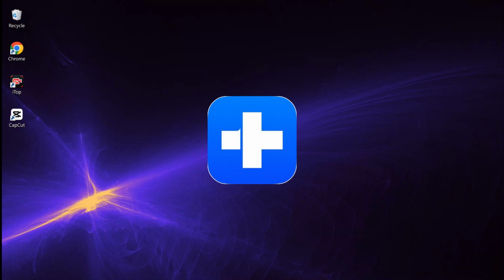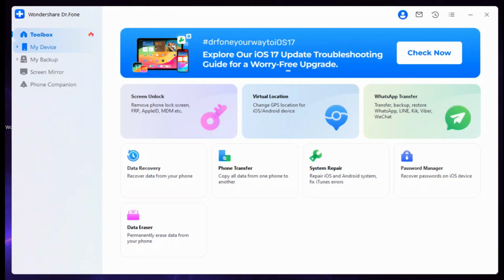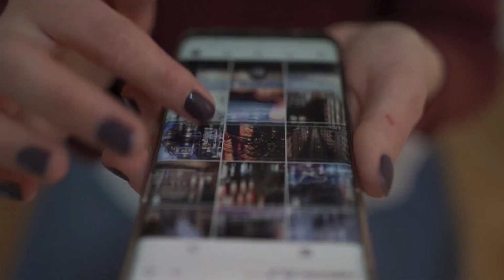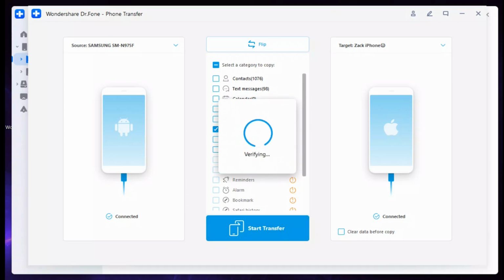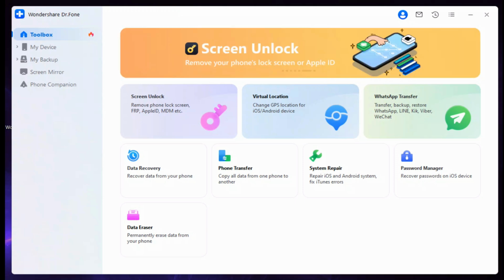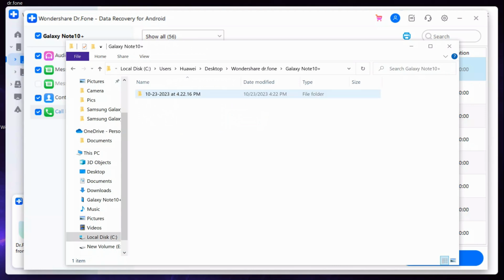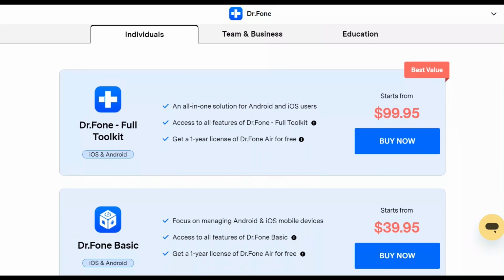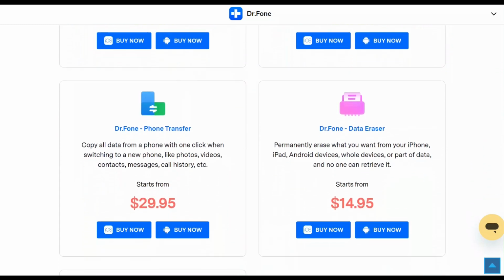How to Transfer All Data from an Old iPhone to a New Phone With One Click!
IMPORTANT: Don't forget to click on the "bell"🔔